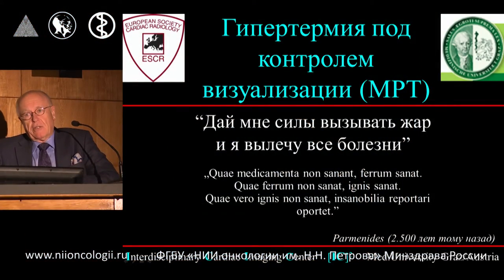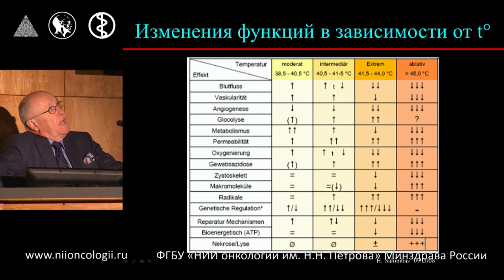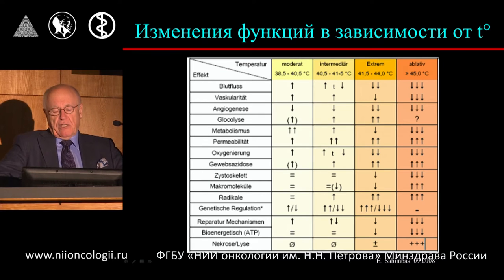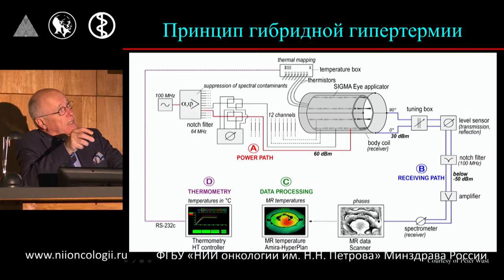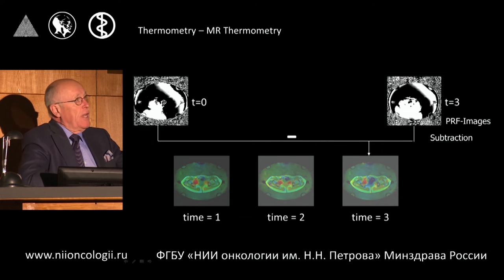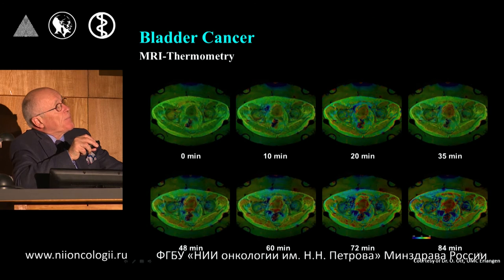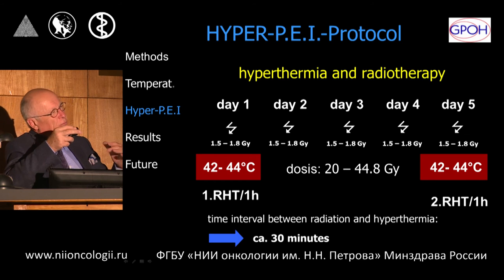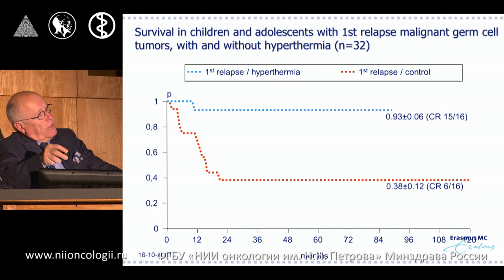Image guided hyperthermia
R.Rienmueller, Graz / Austria